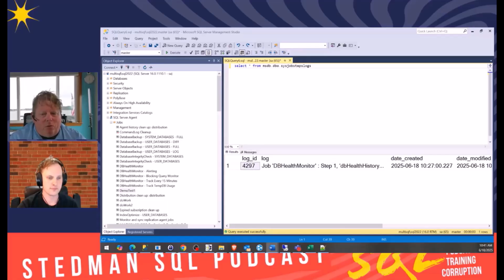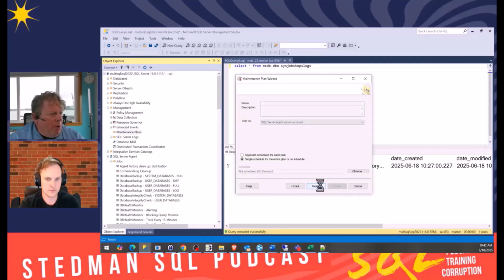SQL Agent Jobs Done Right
Maintenance Plans might seem convenient, but they often cause more harm than good—poor performance, unnecessary index operations, and bloated job runtimes. In this video, Steve Stedman explains why it's time to move beyond Maintenance Plans and shows how to use SQL Server Agent Jobs the right way.

Learn how to replace default Maintenance Plans with smarter, script-based jobs (like the Ola Hallengren scripts), gain better control, improve efficiency, and reduce resource usage—all while setting yourself up for easier troubleshooting and monitoring.